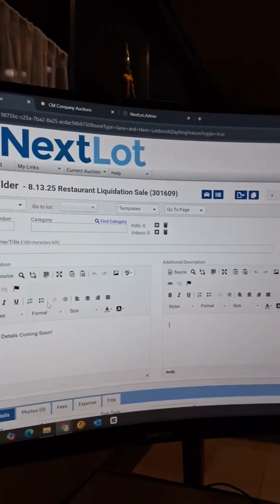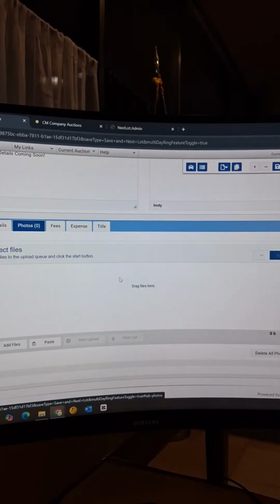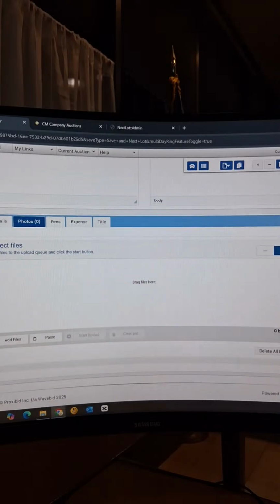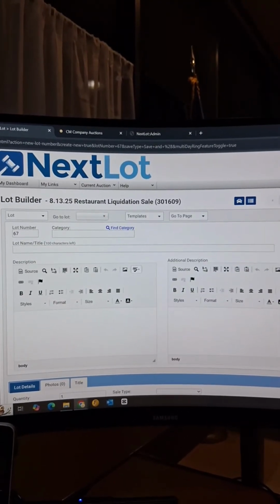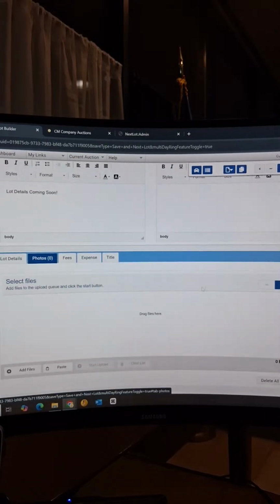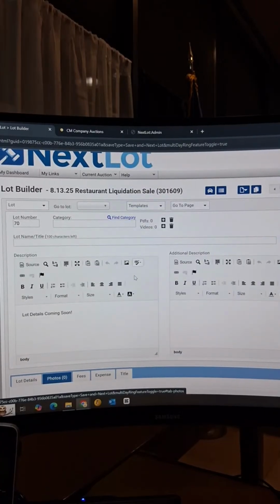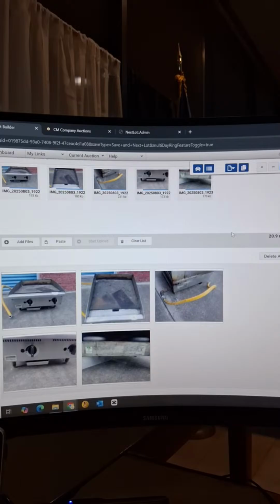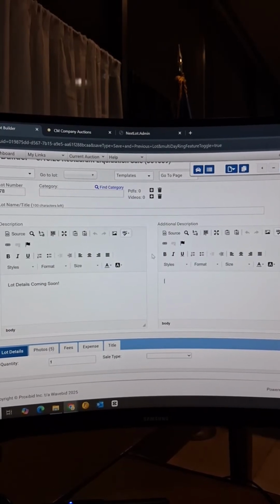C.M. Company Auctions is live!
Online All the Time